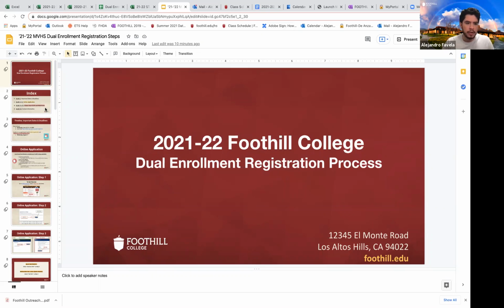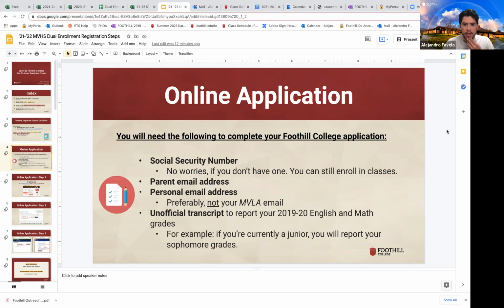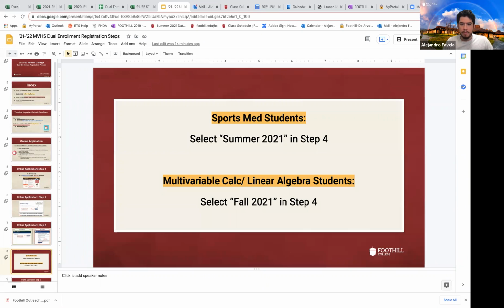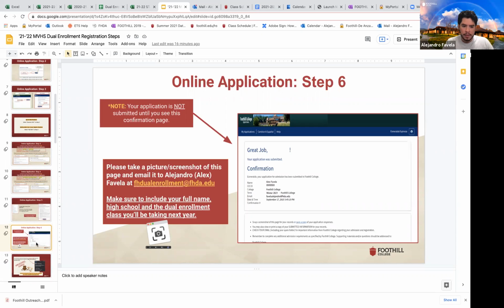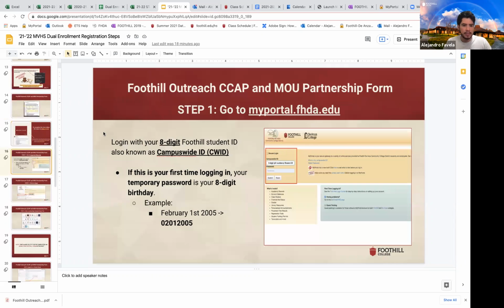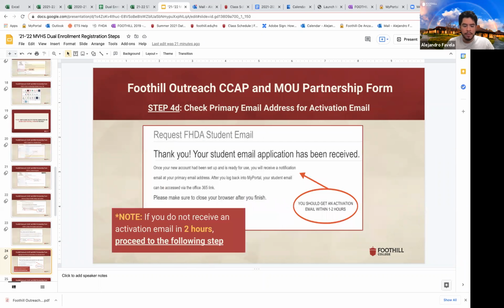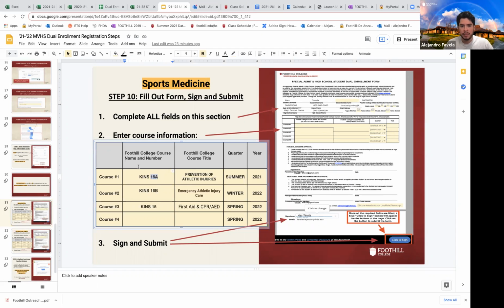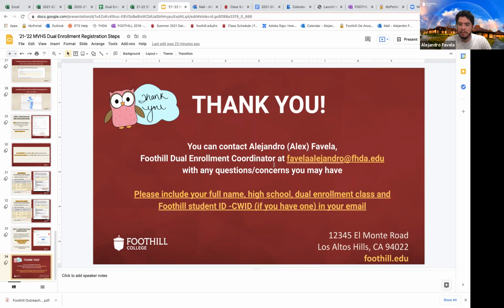Foothill Dual Enrollment: Sports Med + Multivariable Calc/Linear Algebra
Our wonderful Foothill College representative walks students through the steps for dual enrollment. Finish this before August 11, 2021!